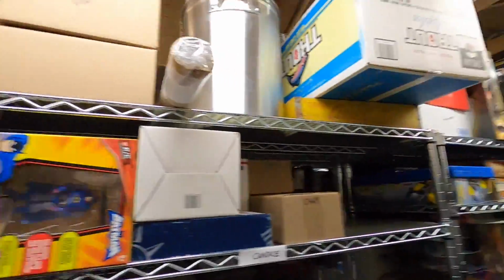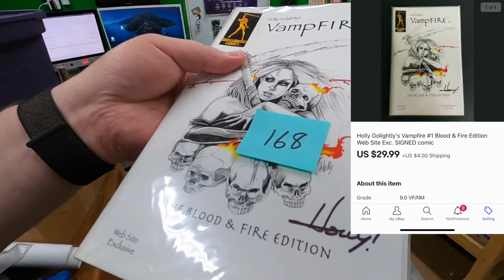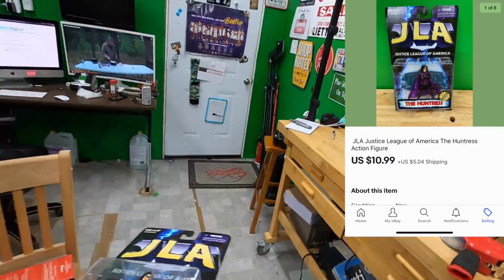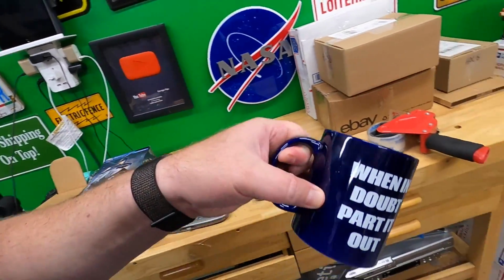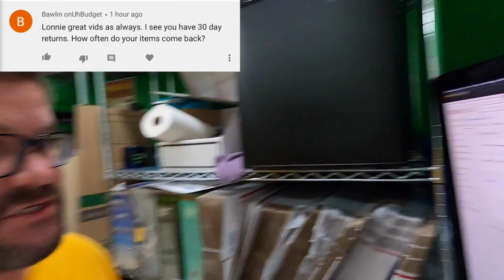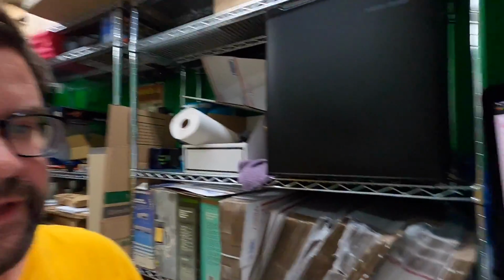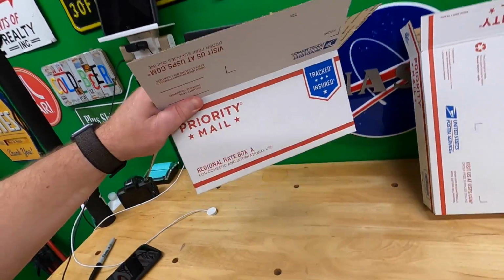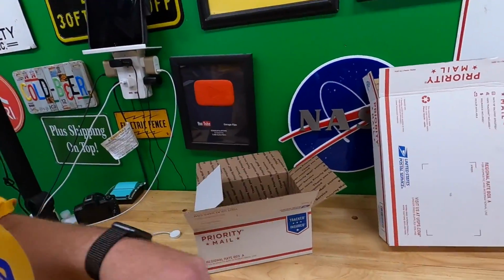How often do you get returns on EBAY?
Link to box resizers - will be back in stock soon if sold out.

My eBay Stores:

700 ft. Bubble Wrap:

LED Shop Lights in my shed:

LED Panel Lights

4x4x8 Boxes

Dymo 4XL Label Printer

Vinyl Mailers I use (12.5x12.5 type)